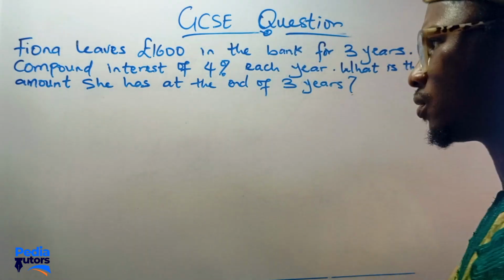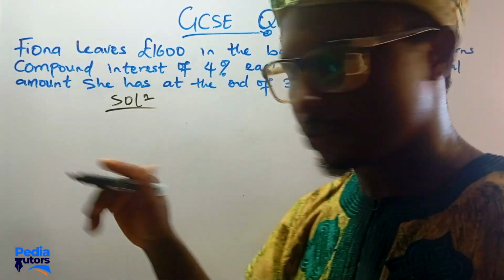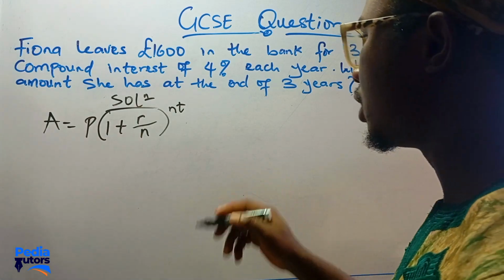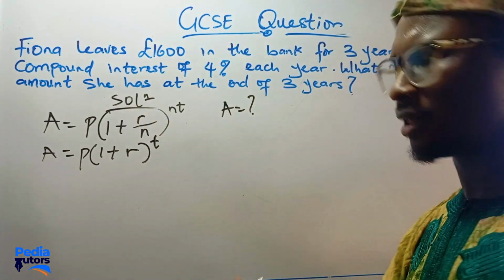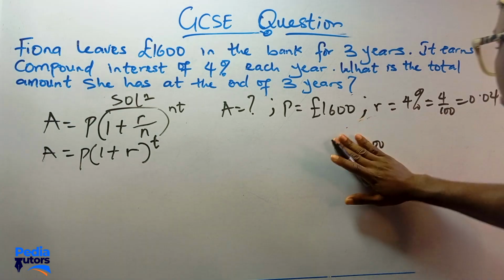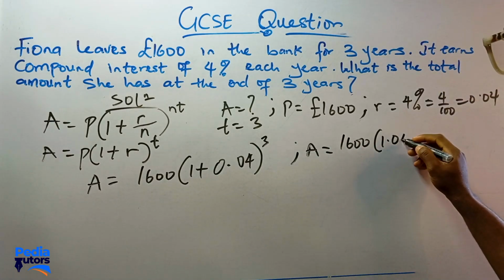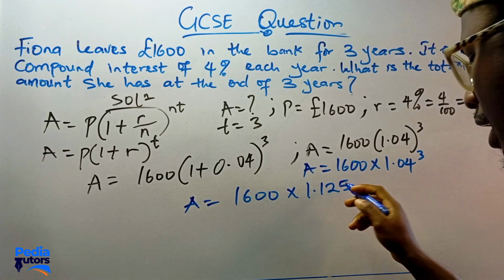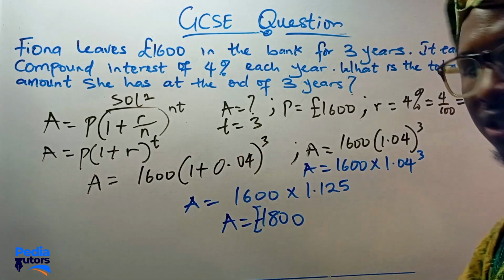How to Calculate 4% Compound Interest for 3 Years (From €1600 Step-by-Step)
Learn how to calculate compound interest at 4% for 3 years using a simple step-by-step method.
In this video, we break down how Fiona’s €1600 grows each year with interest added on top of interest.

You will learn:
✅ What compound interest means
✅ How to apply the formula
✅ How to calculate the value after each year
✅ The final amount after 3 years

This video is perfect for:
✔️ GCSE
✔️ Anyone learning financial mathematics
✔️ Teachers and tutors
✔️ Anyone who wants to understand savings and interest

👇 Try this practice question:
What is the amount after 2 years if €900 earns 5% compound interest yearly?